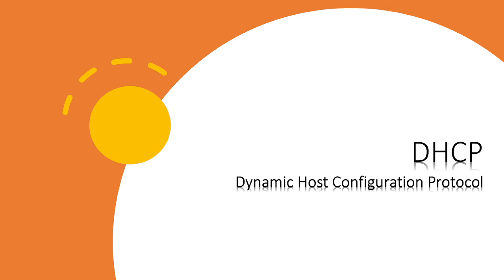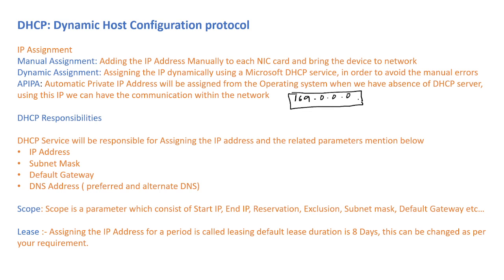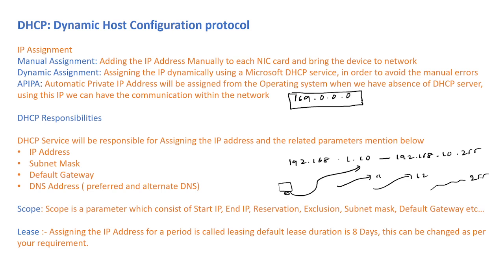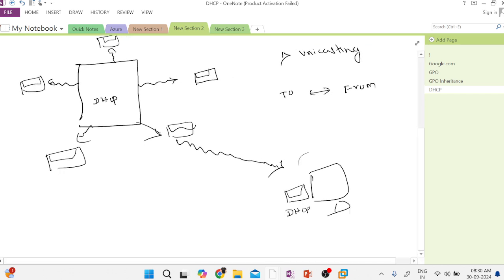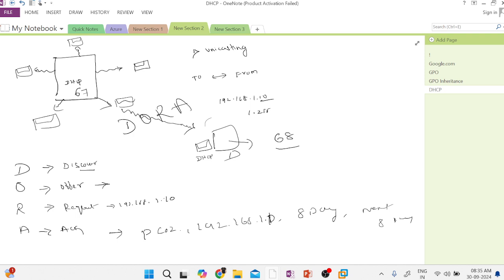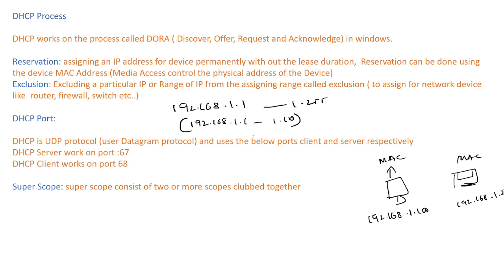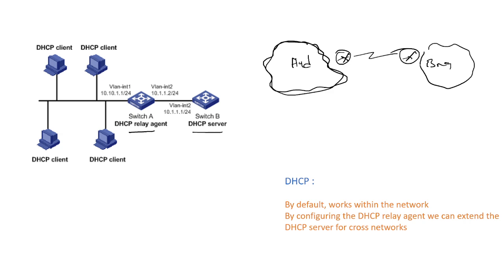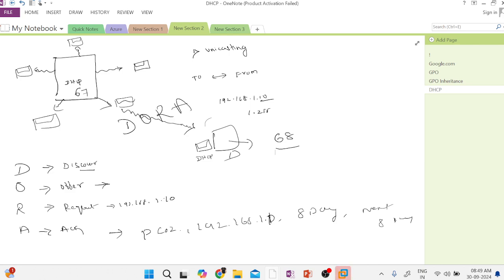DHCP FROM SCRATCH | DHCP ZERO TO HERO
DHCP Complete configuration.
Scope
Reservation
Exclusion.
Super Scope
DHCP Backup